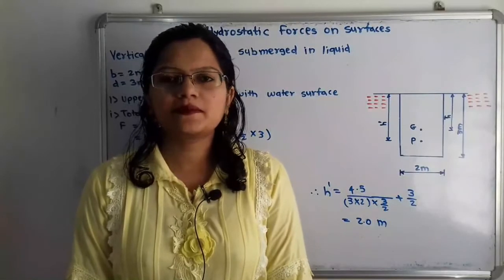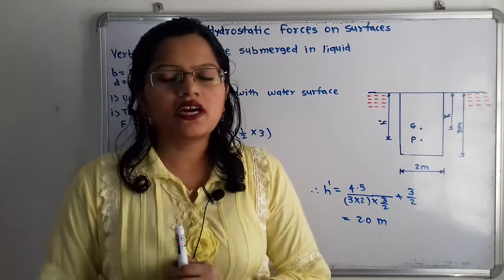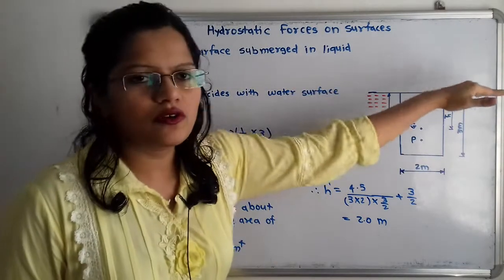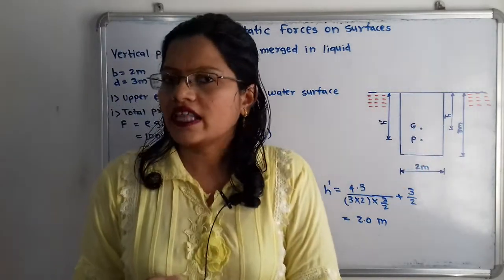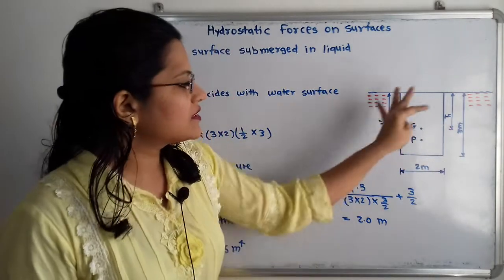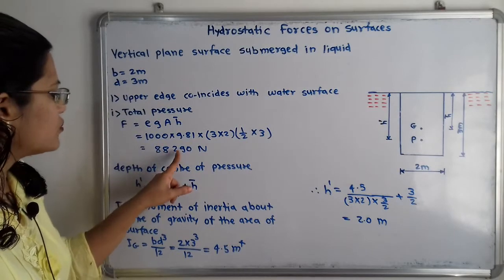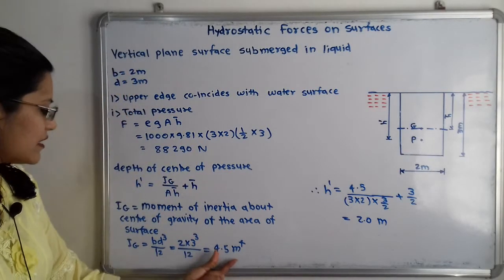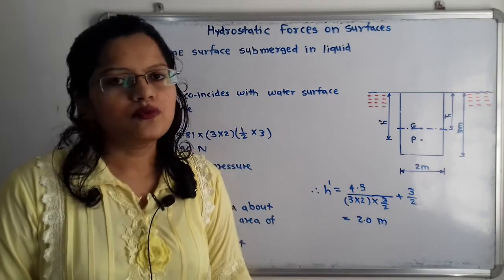Problem on hydrostatic fluid on surfaces rectangular surface submerged in liquid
A rectangular plane surface is 2 m wide and 3 m  deep.  It lies in vertical plane in water.  Determine the total pressure and position of centre of pressure on the plane surface when it's upper edge is horizontal and
1. coincides with water surface
2. 2.5 m below the free  water surface